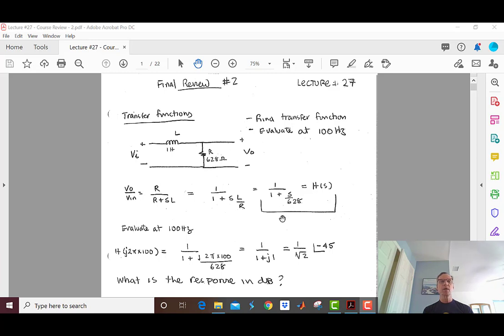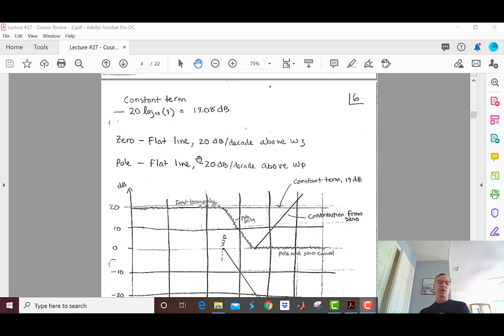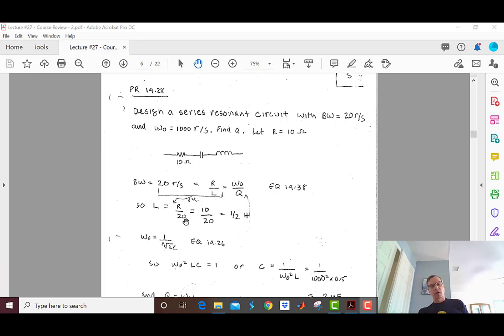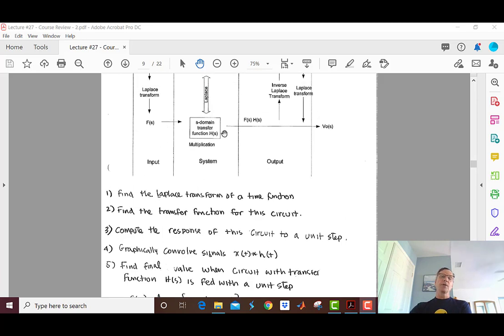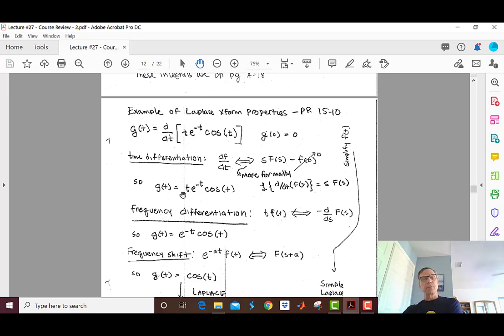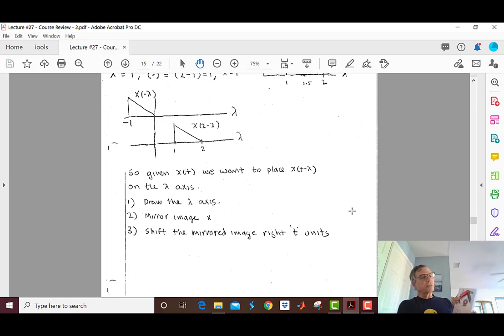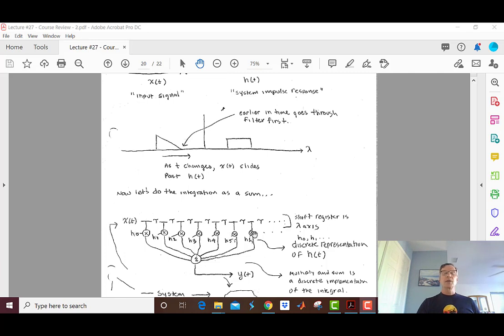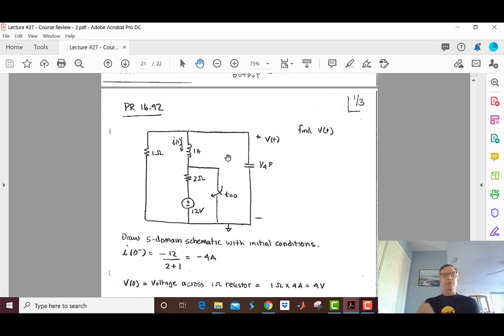EE 310 Lecture 27 Final Review 2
Review of Chapters 14, 15, and 16 of Alexander and Sadiku, “Electric Circuits.”